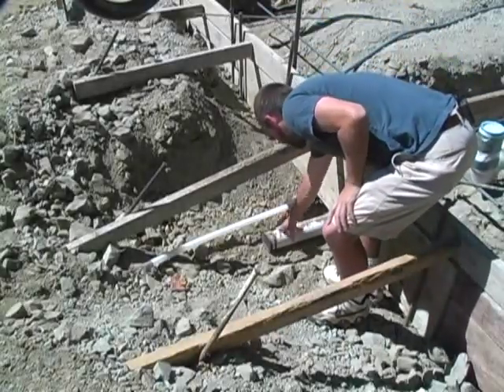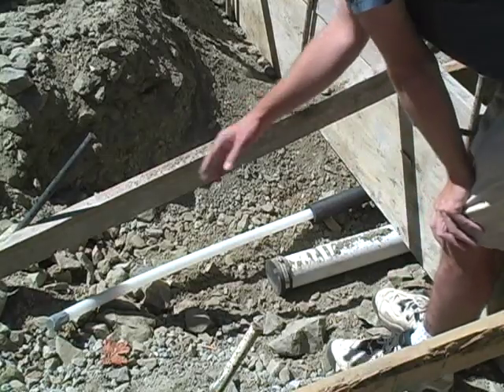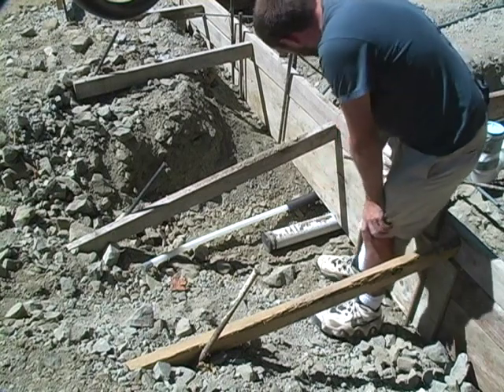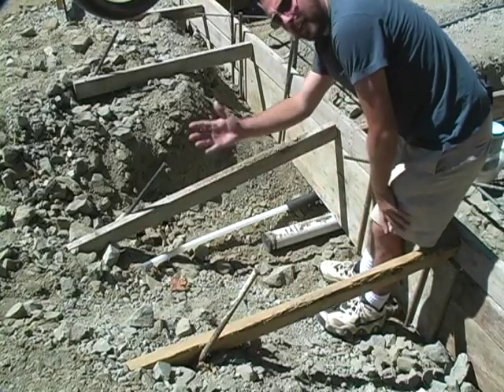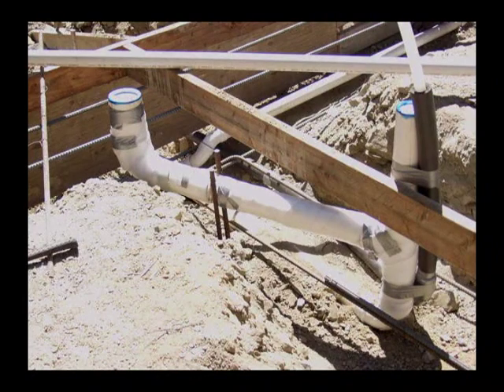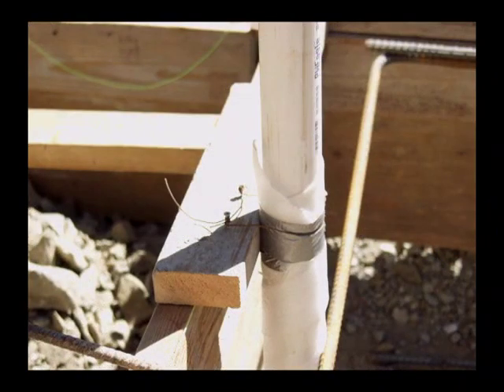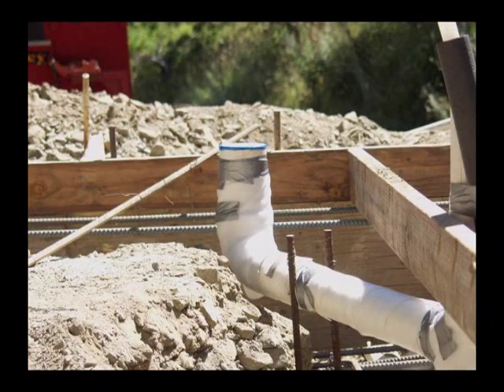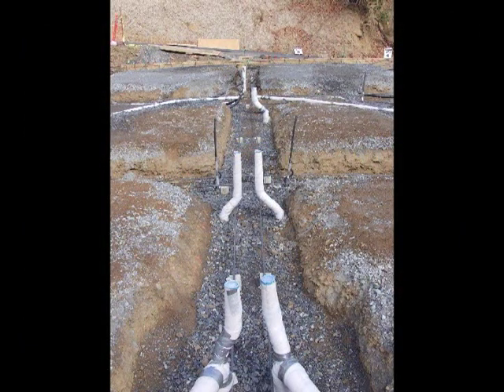How to Install Plumbing in a Slab Foundation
How to Install Plumbing in a Concrete Slab Foundation